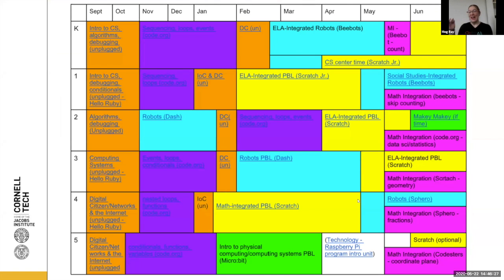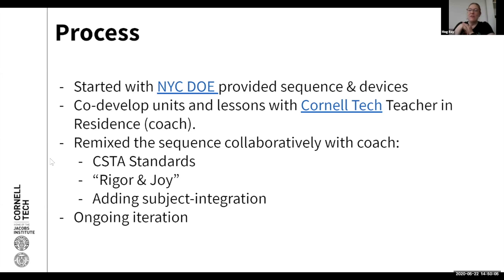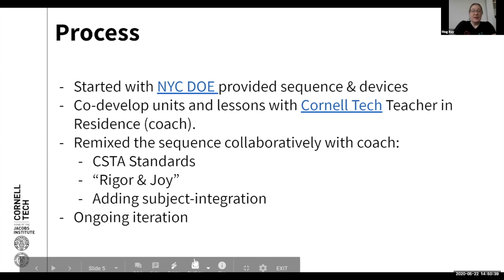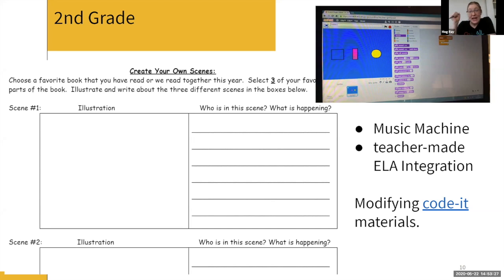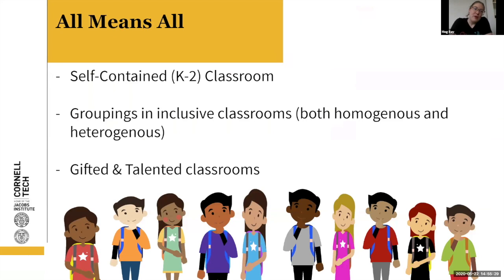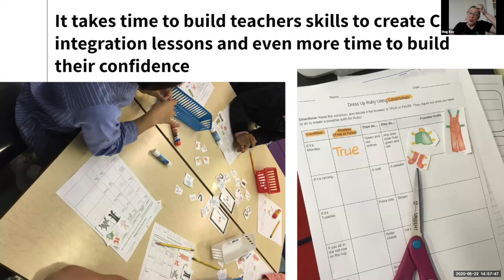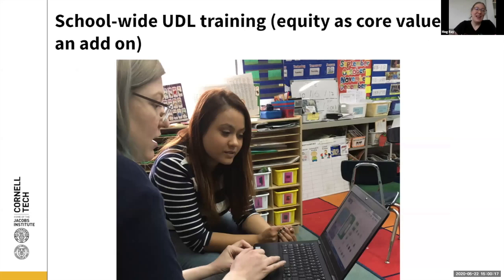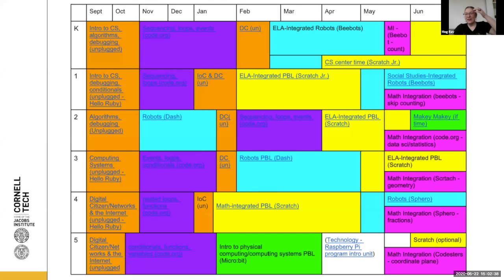Examples Of CS Integration by Meg Ray Summit II 2020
This video is about Examples Of Integration by Meg Ray.